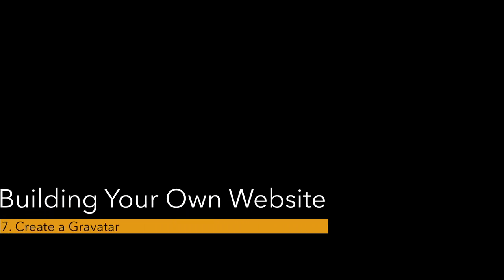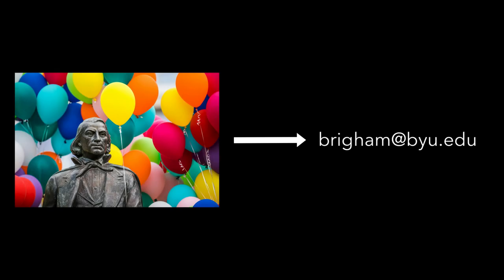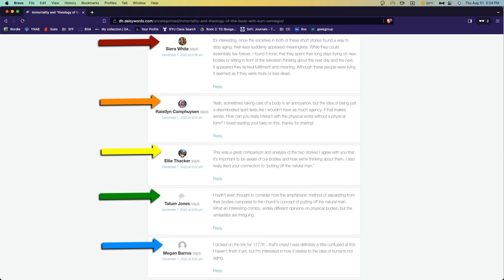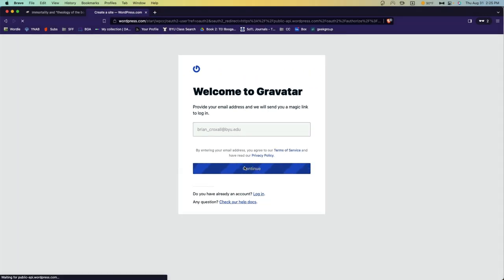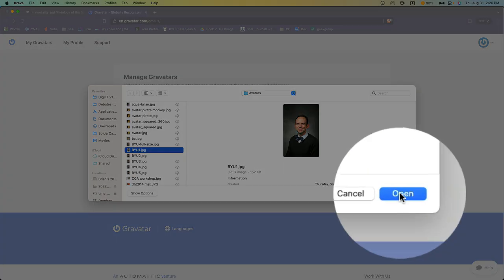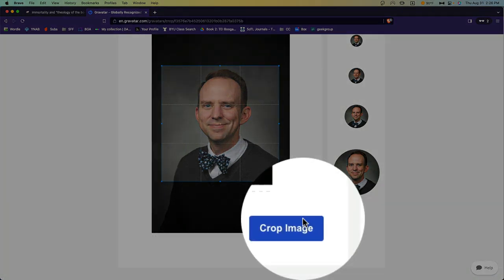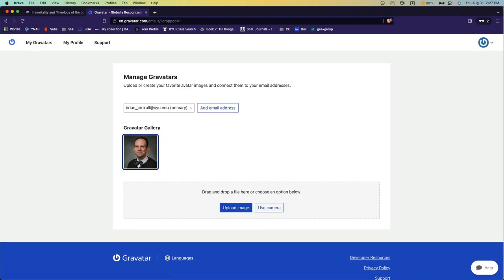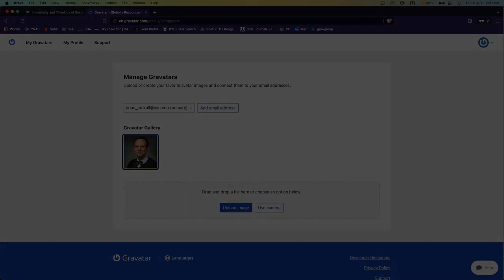7. Create a Gravatar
This video shows how to create a Gravatar. This is for the Build Your Own Website assignment for DigHT 215 at Brigham Young University.